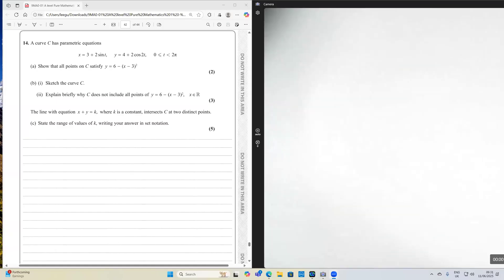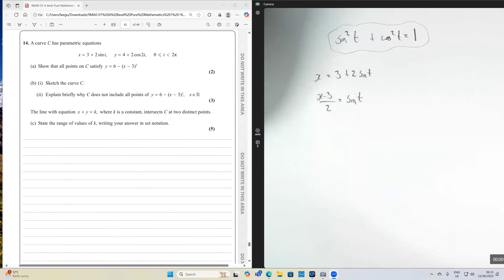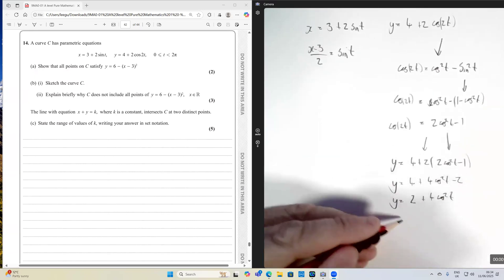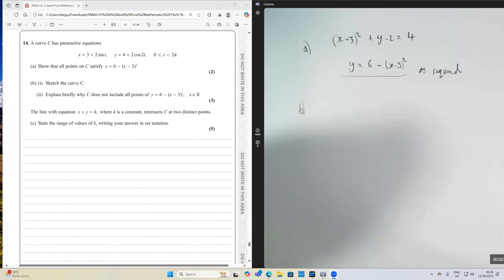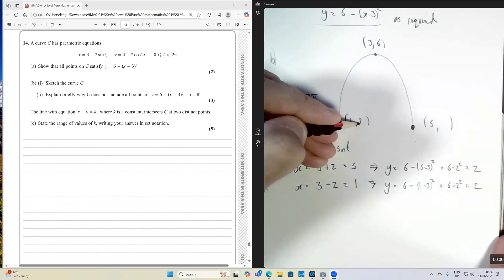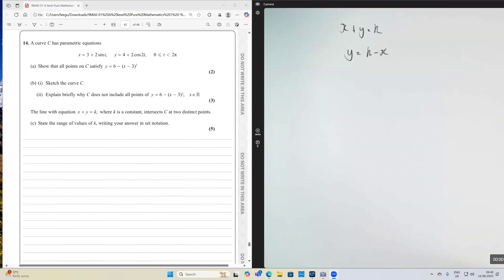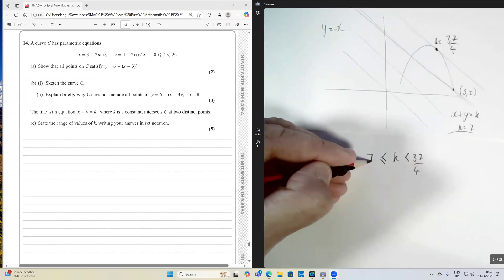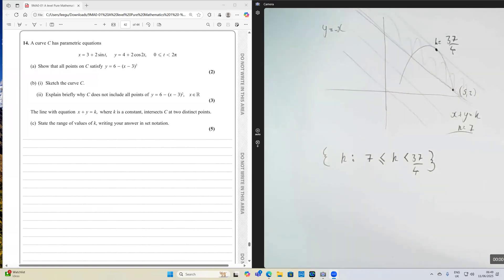A* Parametric Equations Question (Q14 Paper 1 2018) A-level Maths Edexcel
🎓 Get weekly structure + live lessons + feedback (small groups). This is a classic exam-style problem where students must convert from parametric to Cartesian form, apply trigonometric identities, interpret turning points, and analyse a geometric condition using algebra and discriminants. It's an excellent walkthrough of what A* reasoning looks like in action.

Lee also shares expert tips on sketching curves from parametric forms and using the discriminant to determine conditions for intersection—tricky content that often catches students out at the very end of the paper.

⏱️ TIMESTAMPS:
0:00 – Introduction
0:19 – Converting from parametric to Cartesian
4:38 – Completing the square and sketching the curve
7:52 – Domain restriction explained
9:10 – Range of values of k for line-curve intersection
12:25 – Using the discriminant for two solutions
15:30 – Final answer in set notation

✏️ TOPICS COVERED:

Parametric to Cartesian conversion

Trigonometric identities: sin² + cos² = 1

Double-angle formula for cos(2t)

Graph sketching from completed square form

Range/domain analysis

Discriminant method for intersection conditions

Set notation

💯 EXAM TIPS:

Always watch out for domain restrictions with parametric curves

Use the discriminant when asked about “two distinct intersections”

Completing the square is a powerful tool for graph sketching

📚 ABOUT GUFFICK TUITION:
Lee Guffick is a former Head of Mathematics and A-Level Examiner, helping students consistently secure A*/A grades and offers from top universities, including Oxford, Cambridge, and the Ivy League.